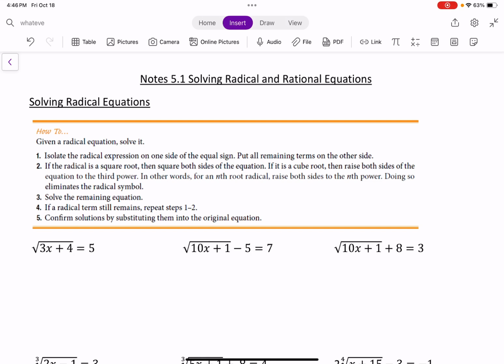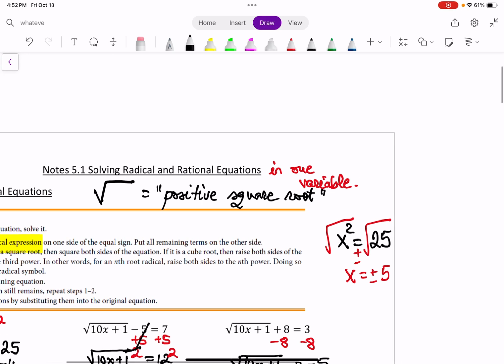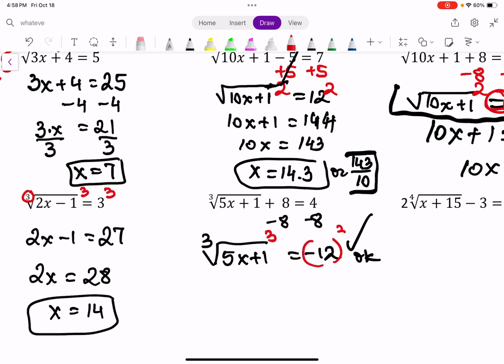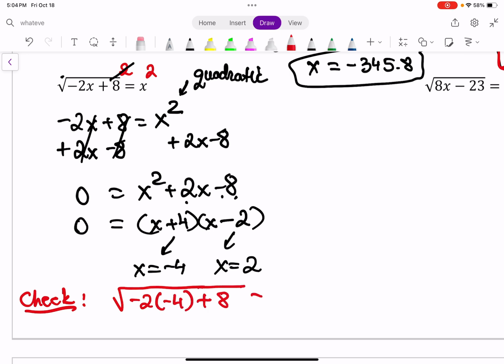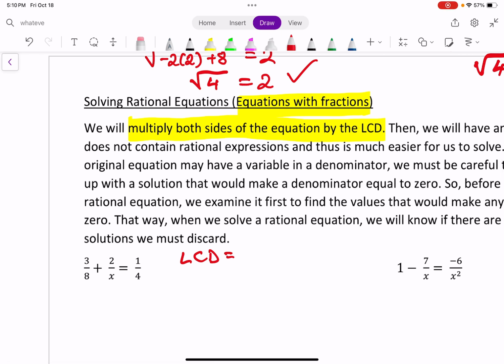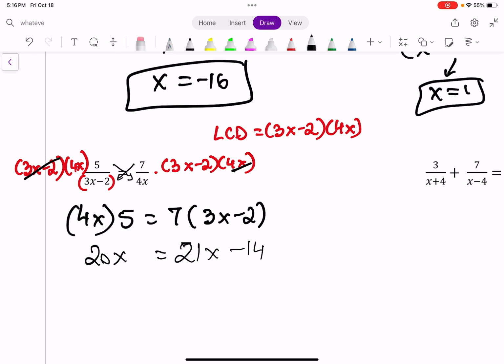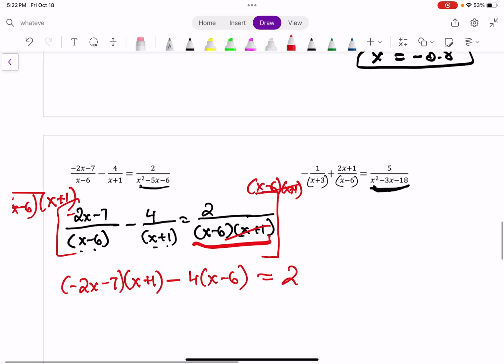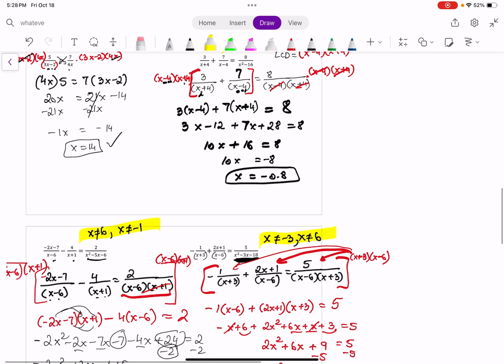M45 section 5.1